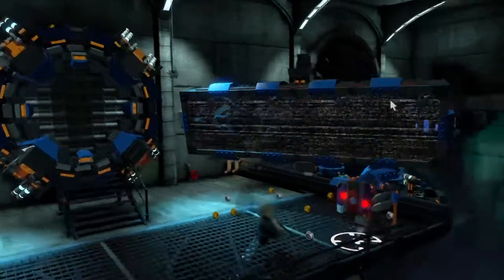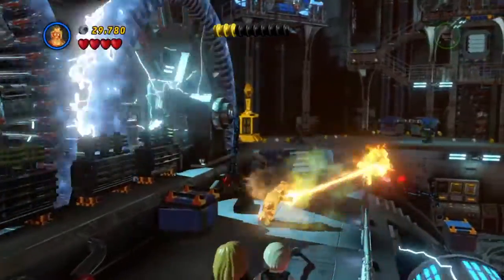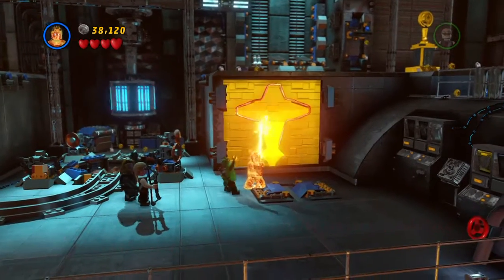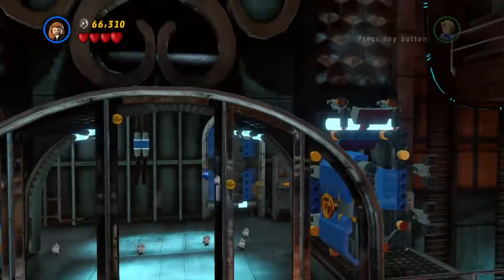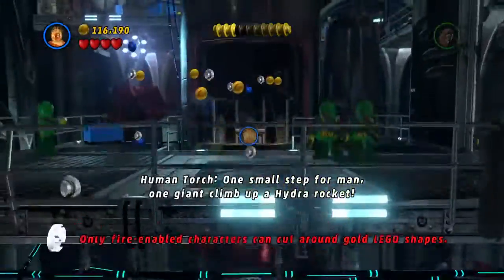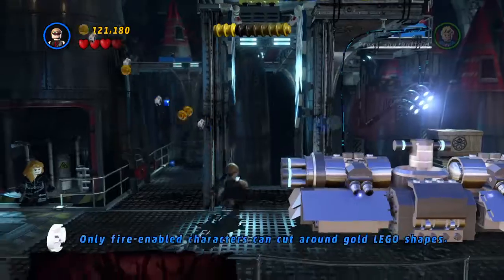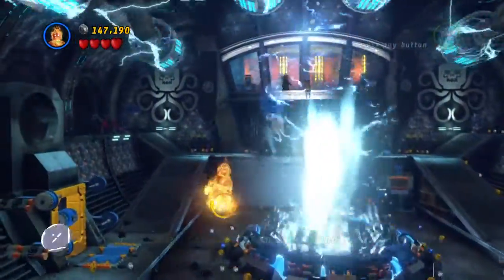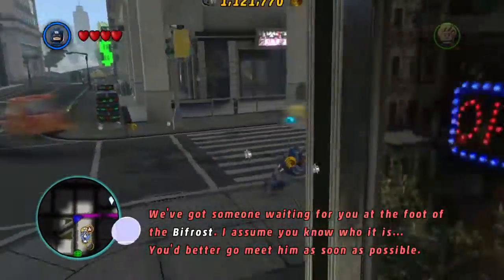LEGO MARVEL Super Heroes part 6